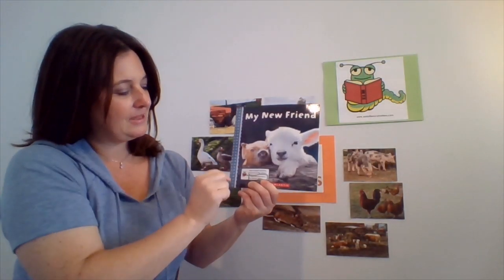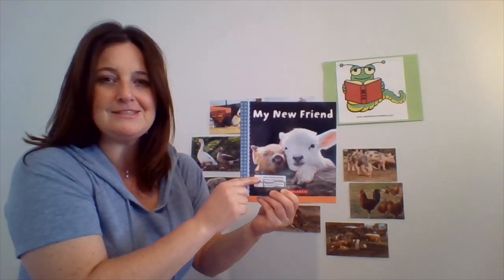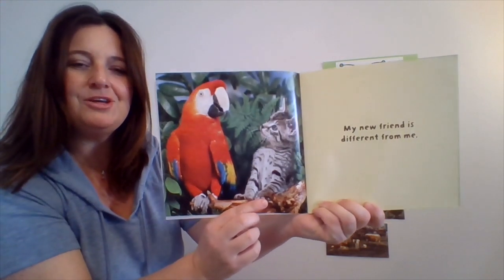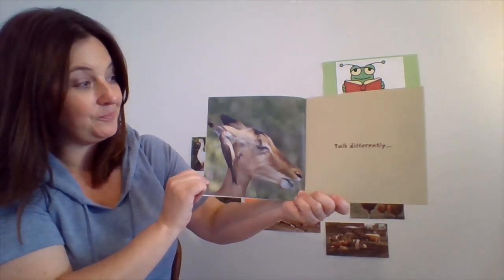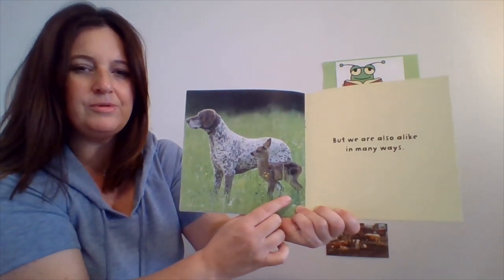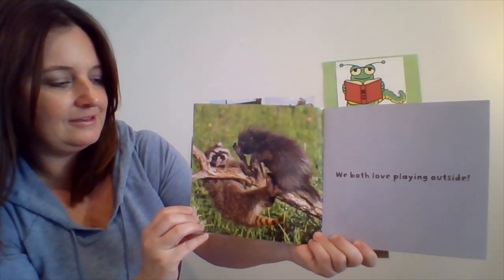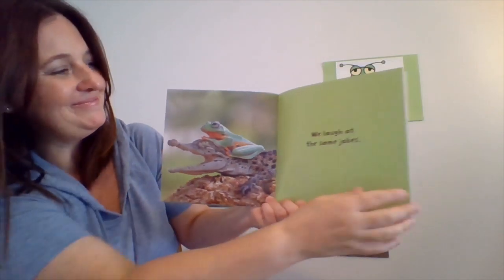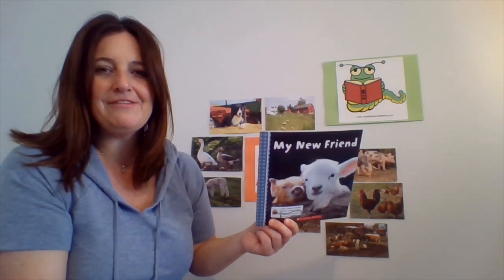Reading My New Friend with Ms. Michelle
Ms. Michelle reads My New Friend. for more information!